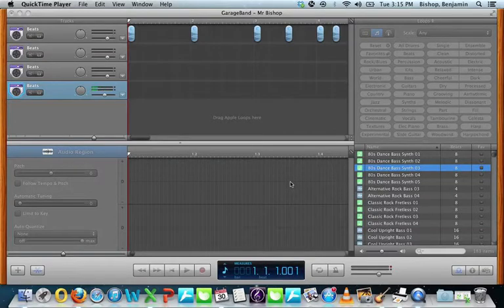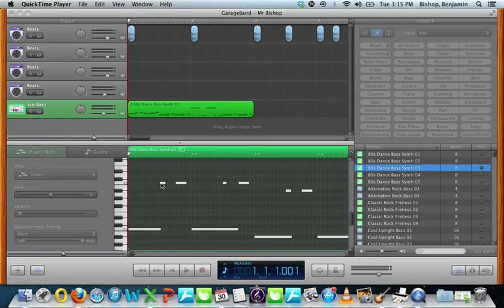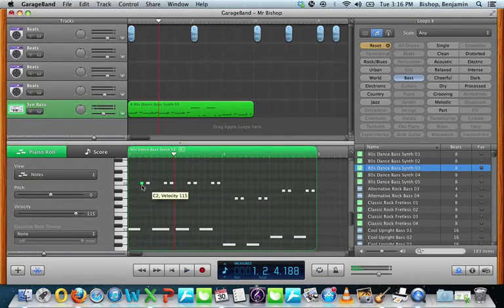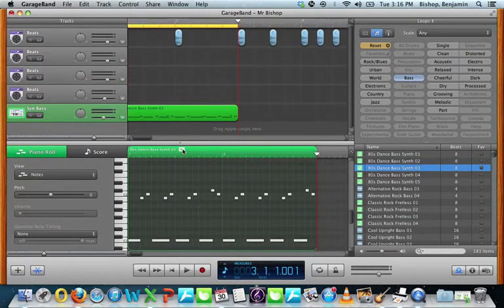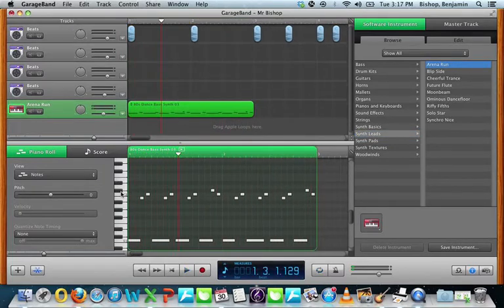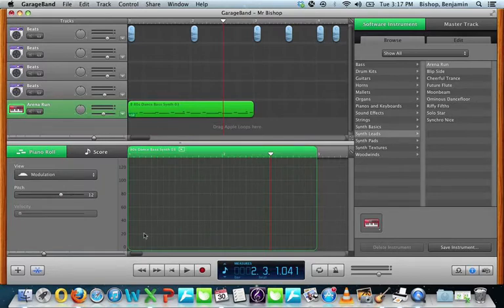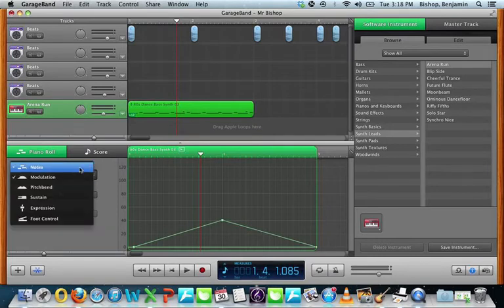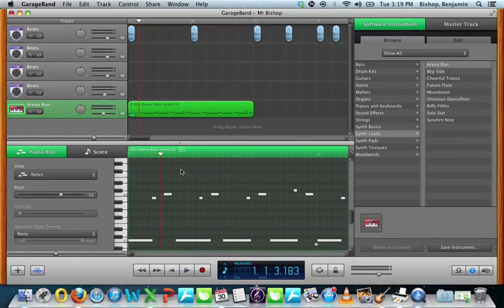CGS GarageBand How to Edit a MIDI File